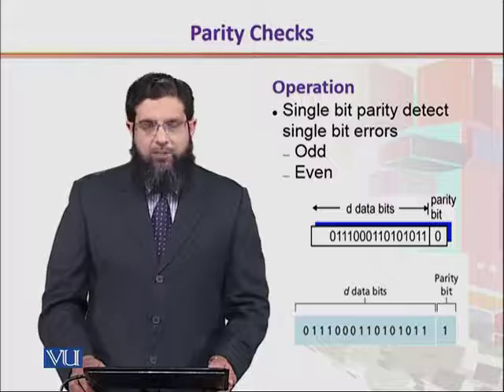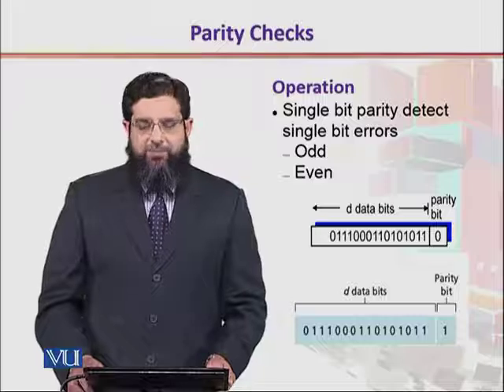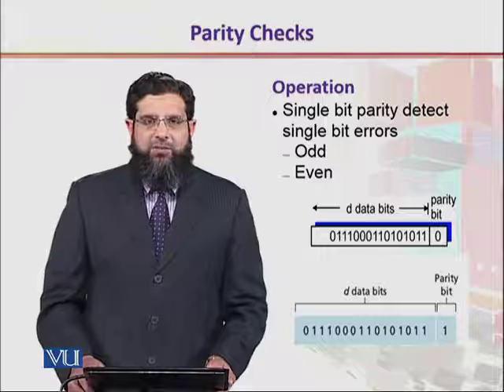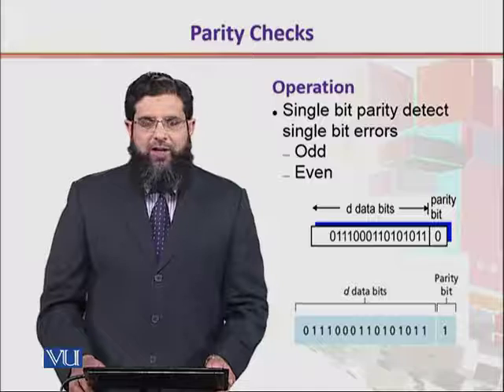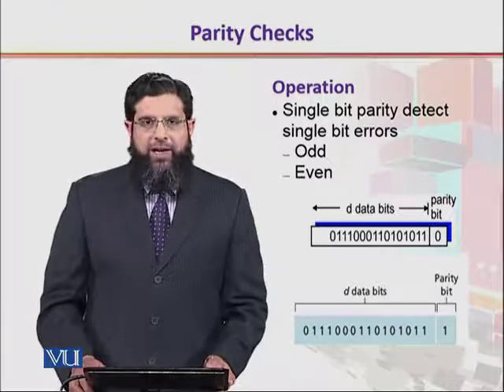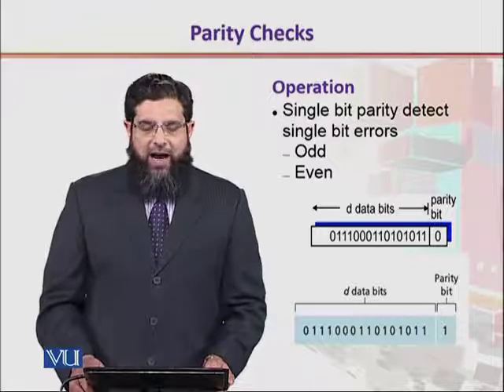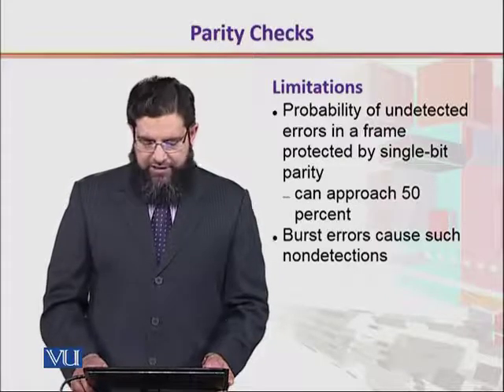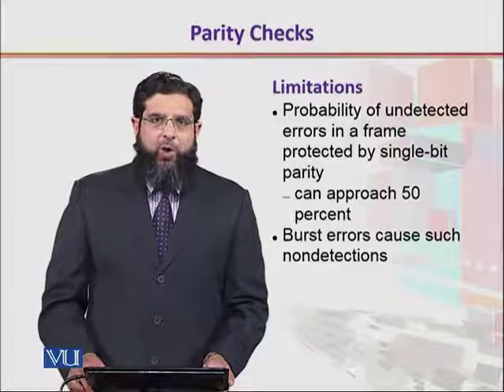CS432_Topic183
Topic: 183